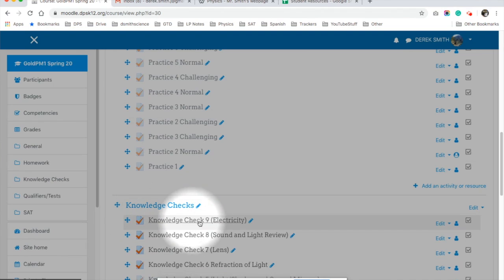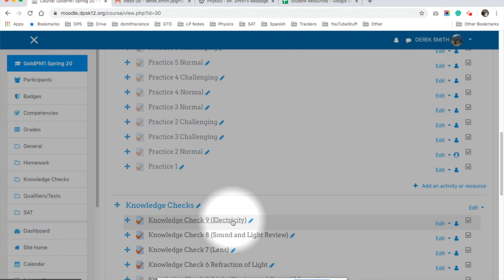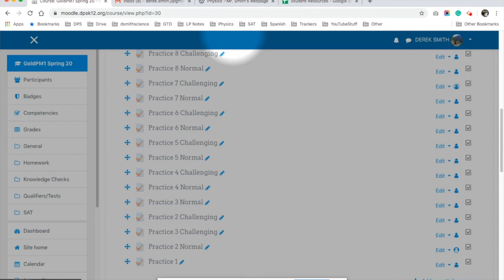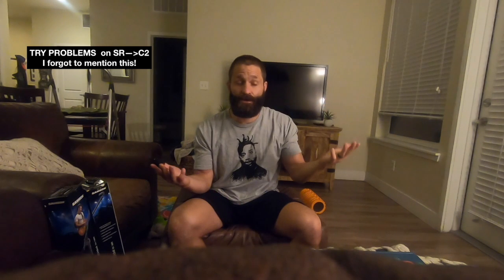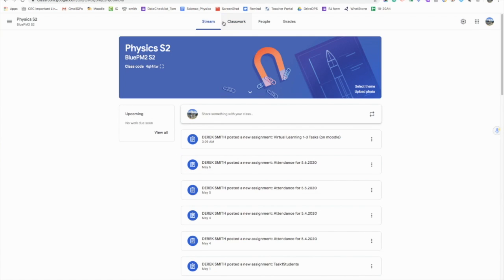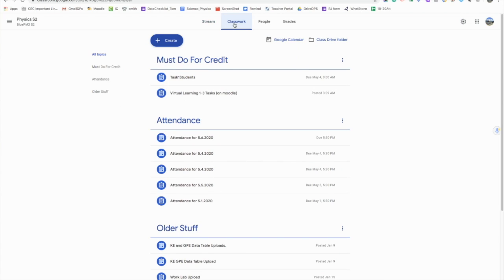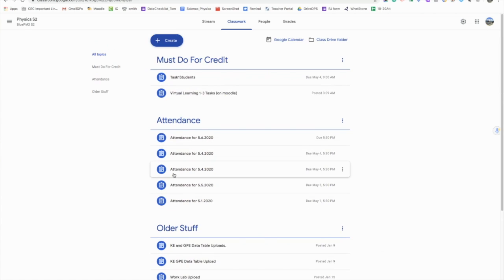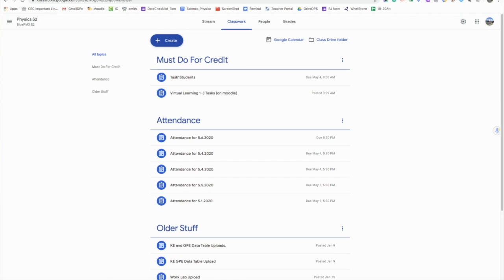5.7.2020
5.7.2020 for CEC Students